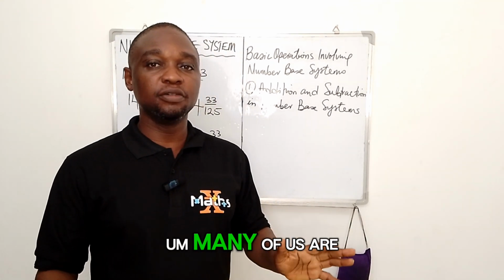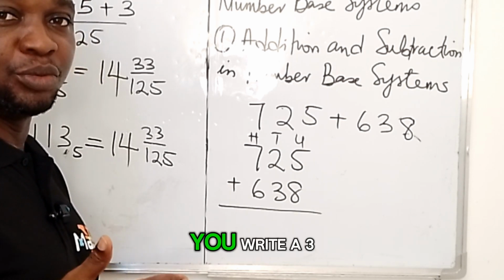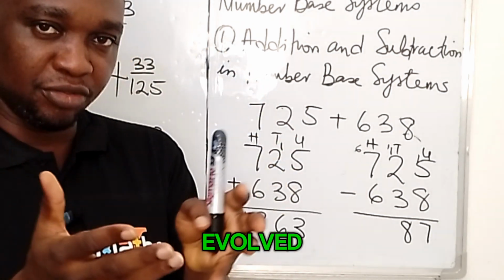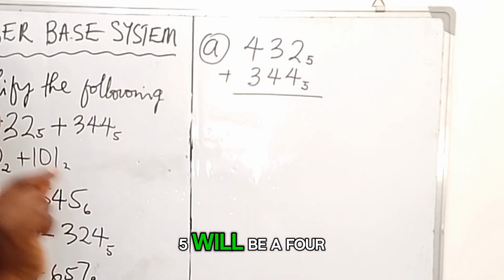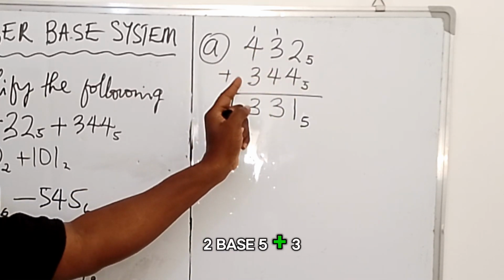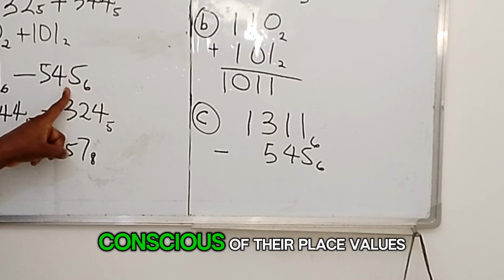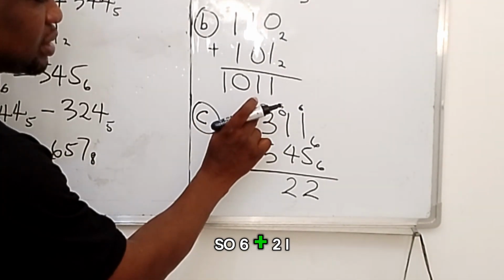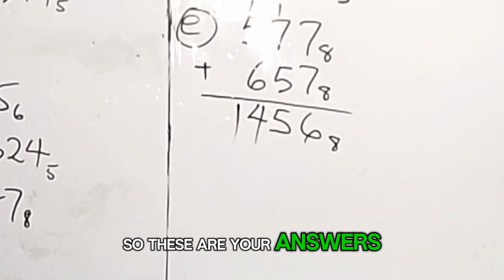Number Base Systems Part 5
In this class we will teach our viewers how to add and subtract in other bases, exercises will be taught step-by-step to ensure your understanding. These exercises will be in  base 2, base 5
base 6 and more